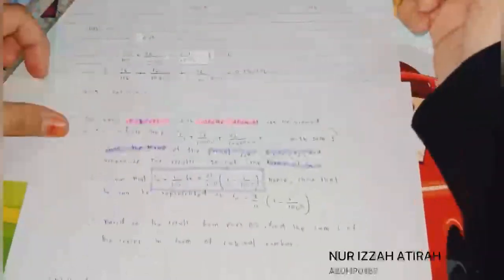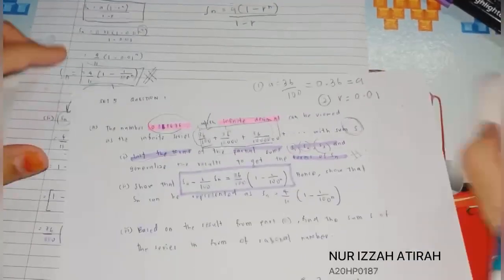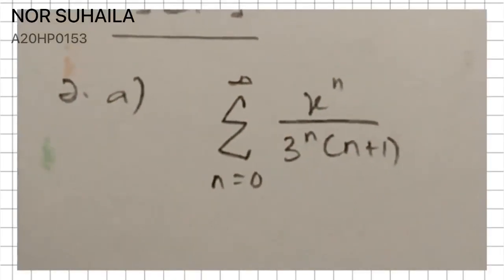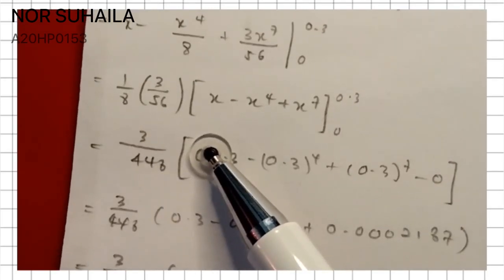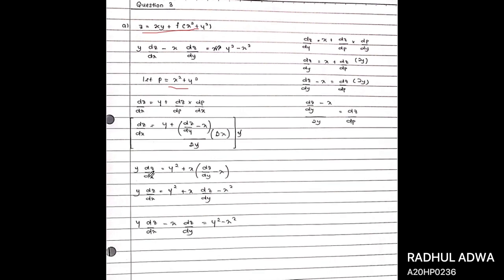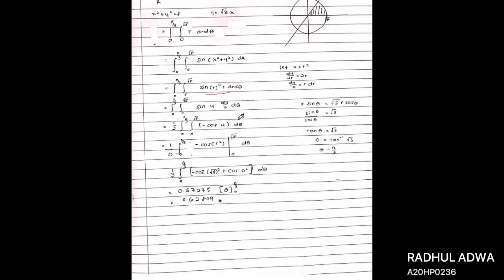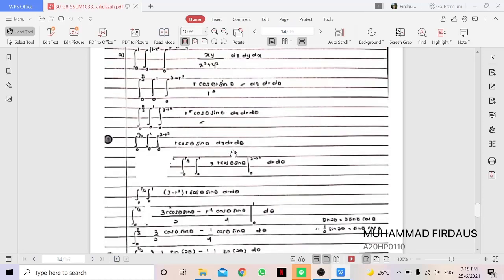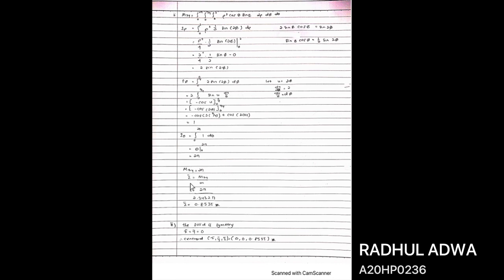Set 5 Past Year 2018/2019 Group 8